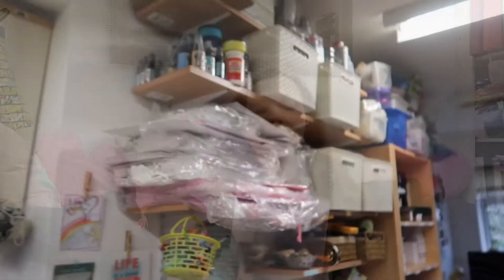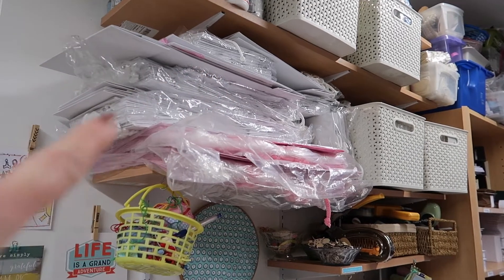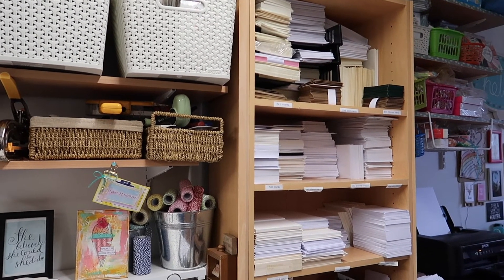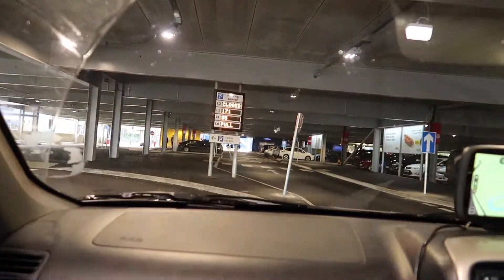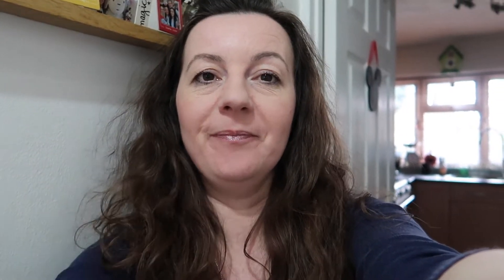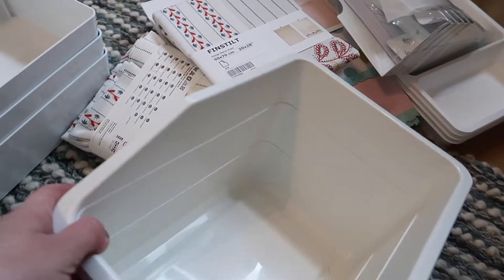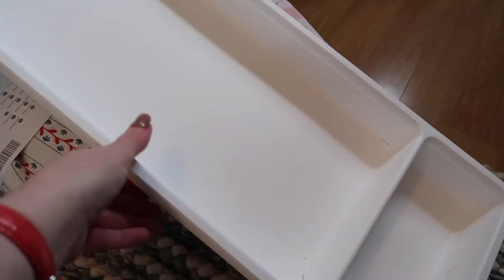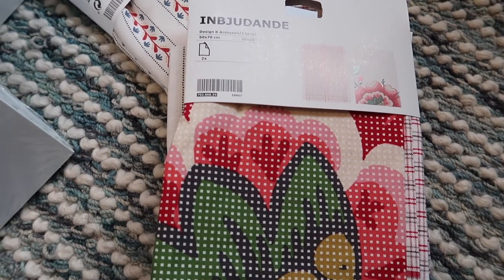Come Shop With Me // IKEA Vlog Spring 2017 // Redo of my Craft Studio - Part One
Hi I'm Lisa, the owner of Lollipop Box Club. Join me today as I shop in Ikea as I start the redo of my craft studio.